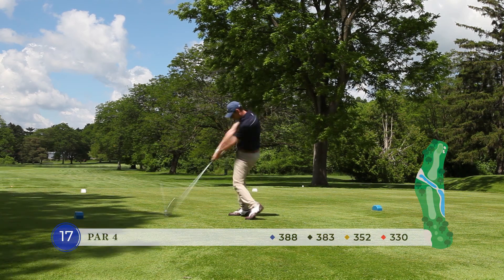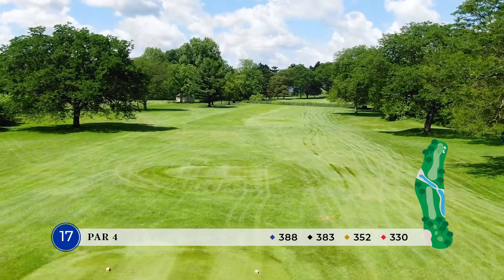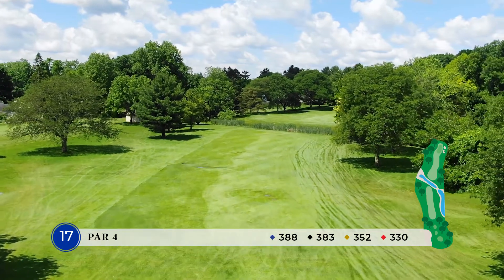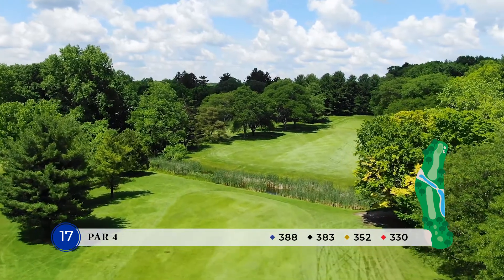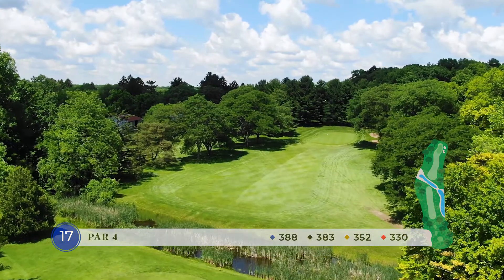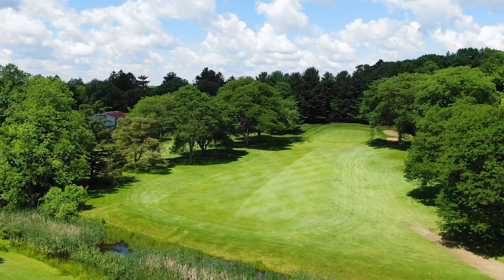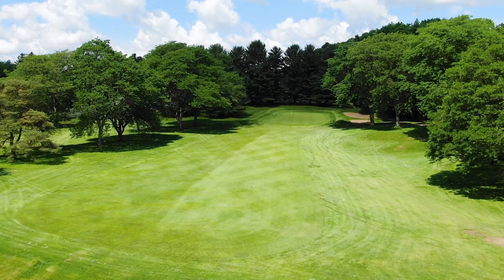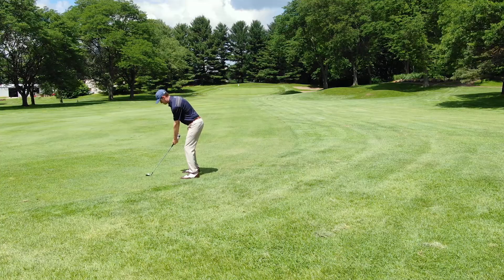Cascades Golf Course - Hole 17 Expert Tips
The course expert at Cascades takes you though hole 17 and tells you how to play your shot over the creek to keep your score low.